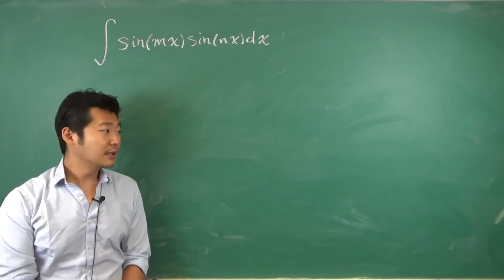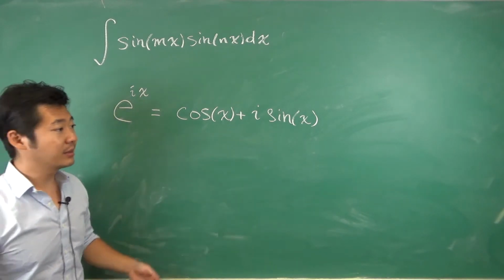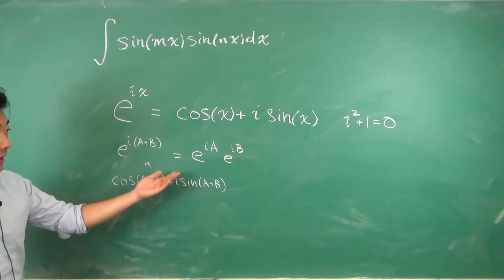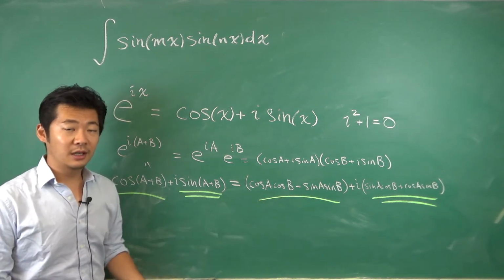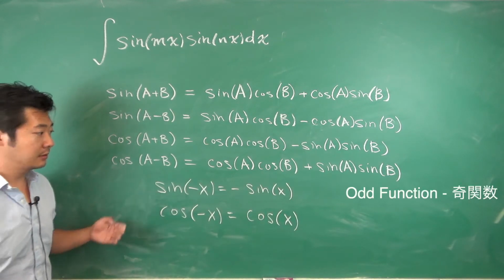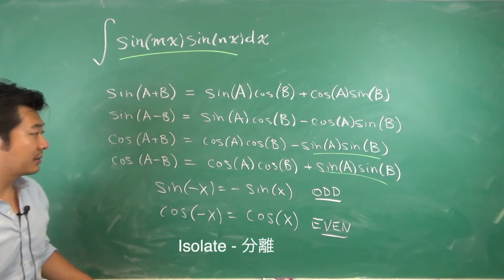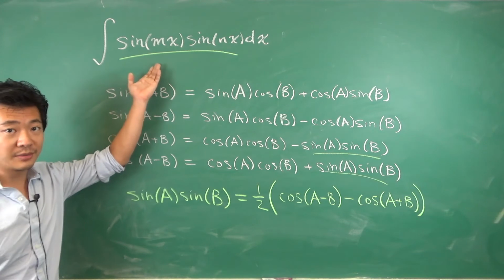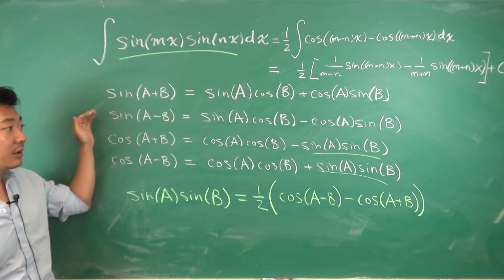[英語で数学]一日一問: Integral of product of sines and cosines - 三角関数の積の積分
In this video we will integrate sin(mx)sin(nx), m=/=n
三角関数の積の積分をします。